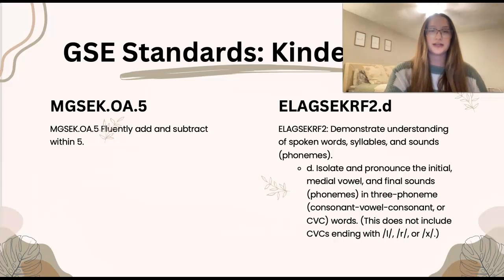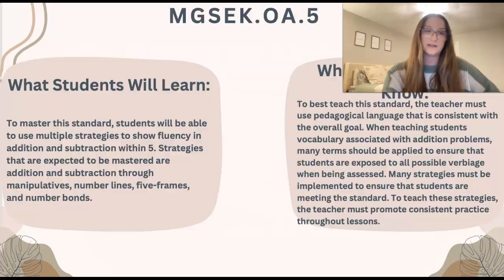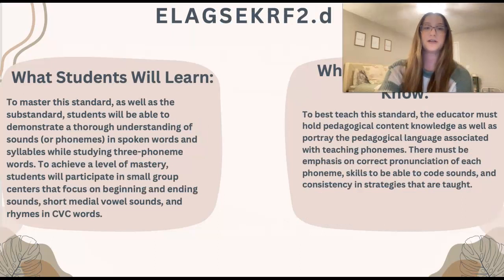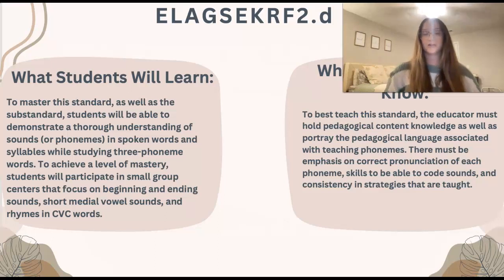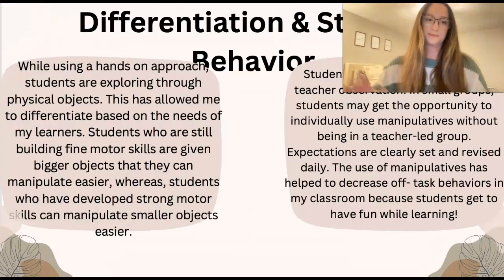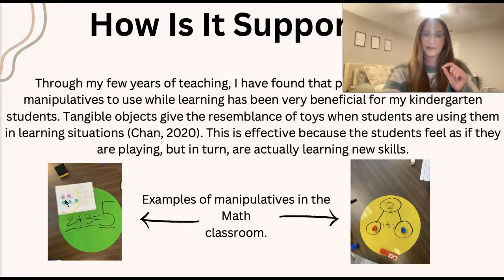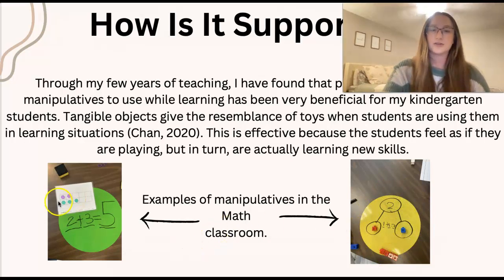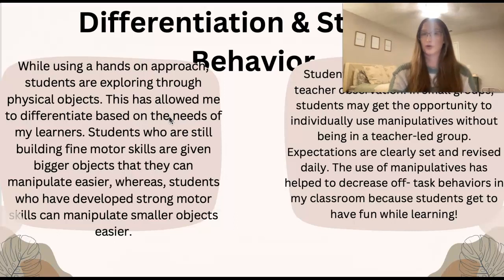Prompt 1 Presentation